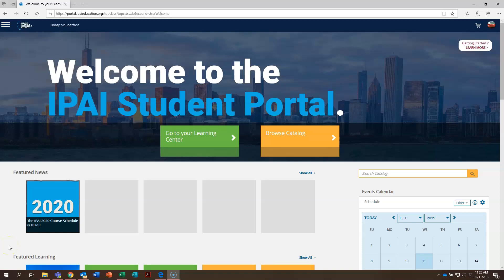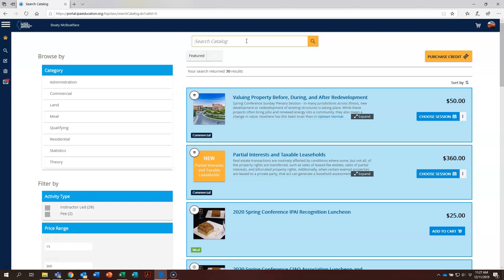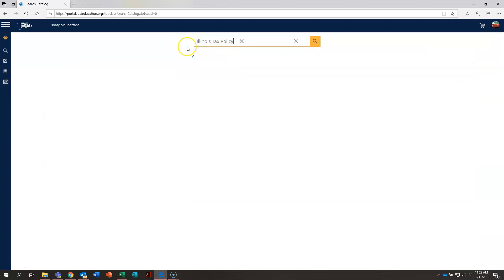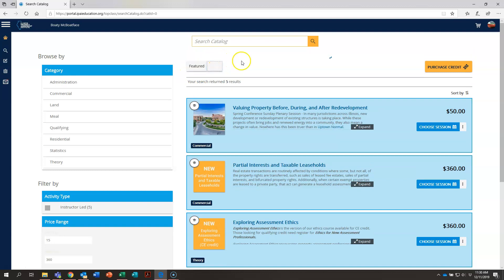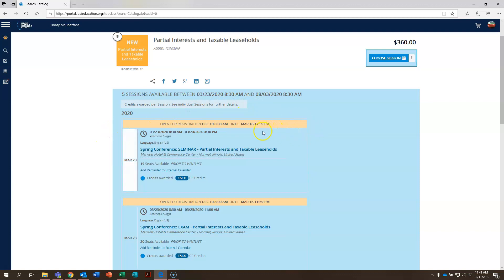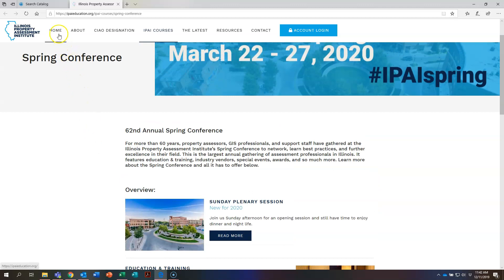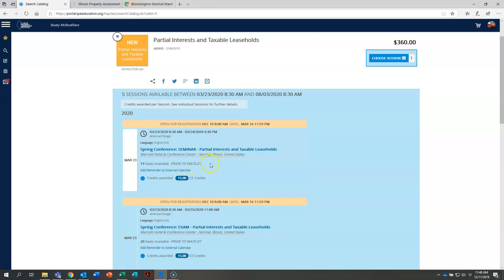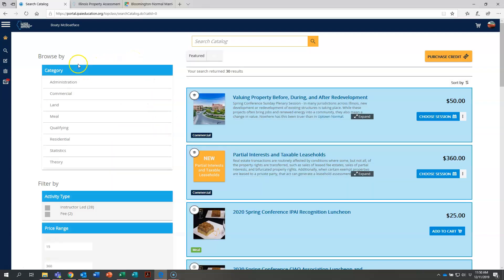IPAI Student Portal Browsing Course Catalog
Users will learn how to browse the course catalog in the IPAI Student Portal.